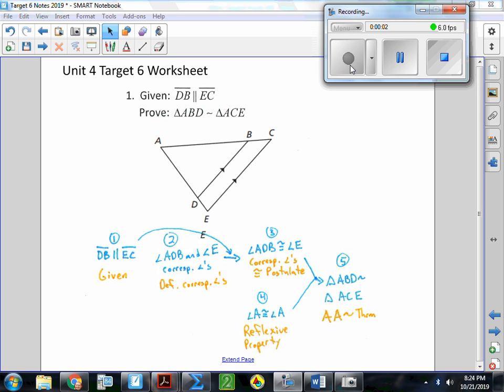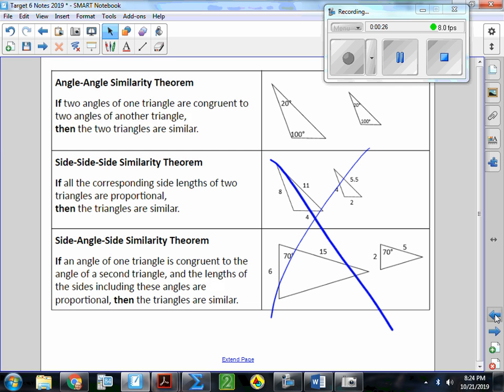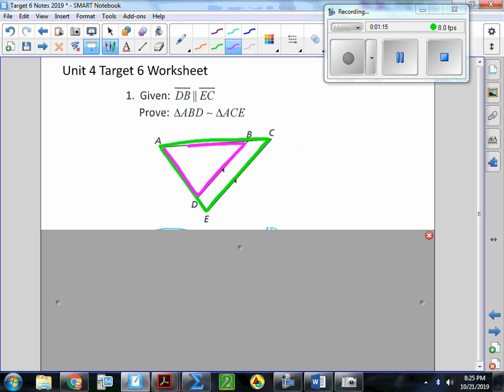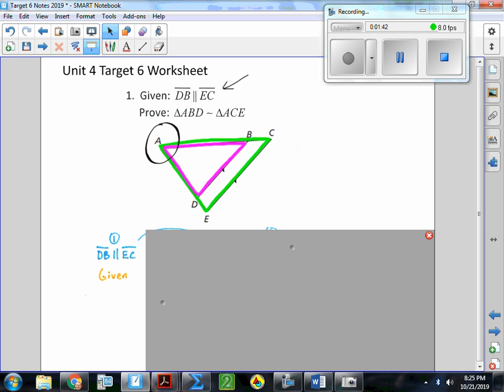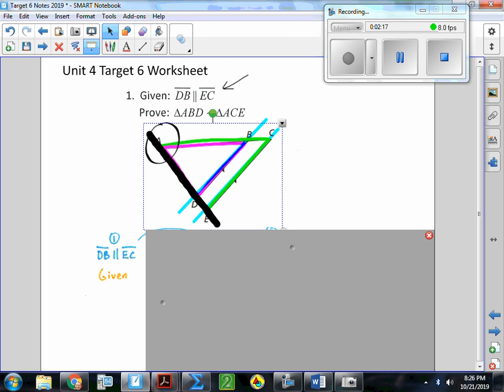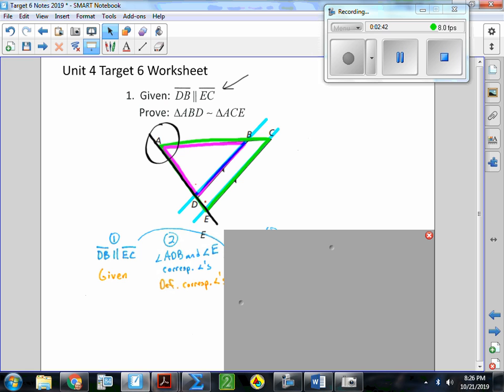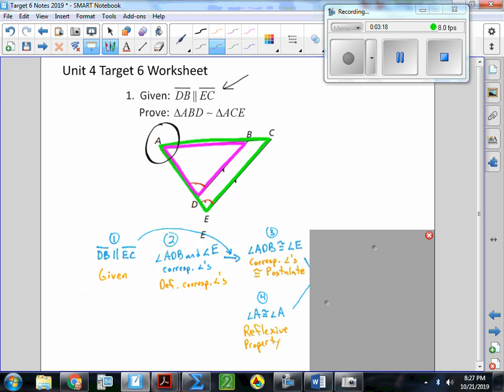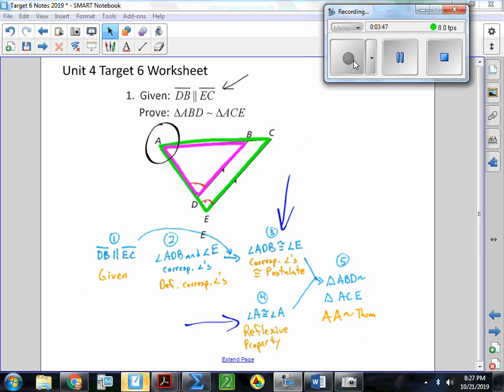Unit 4 Target 6 WS Number 1